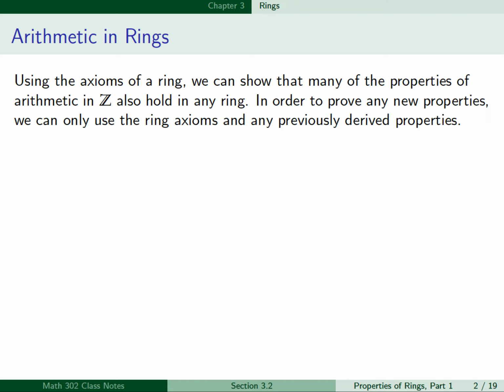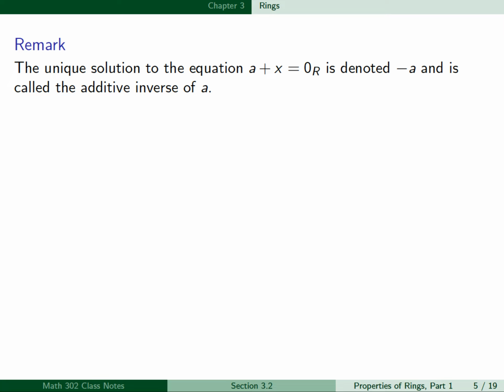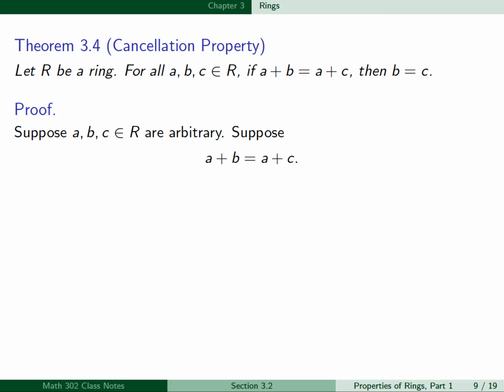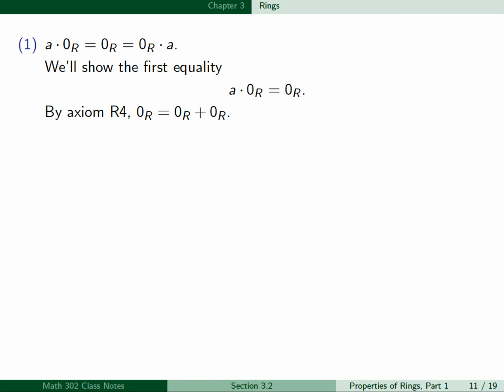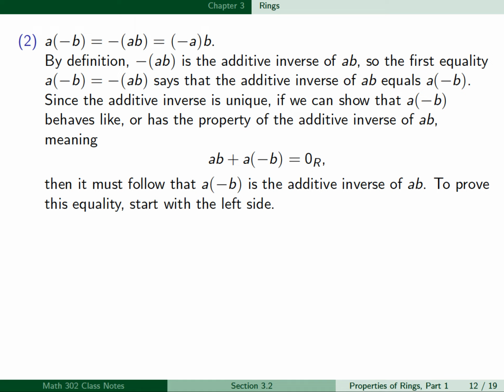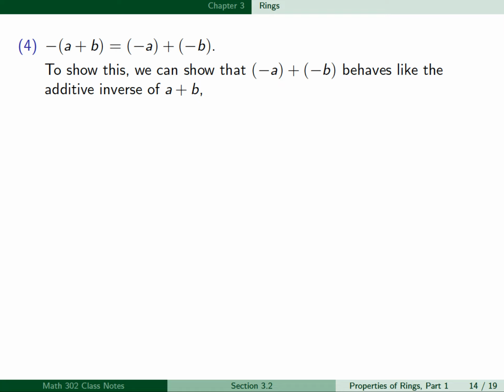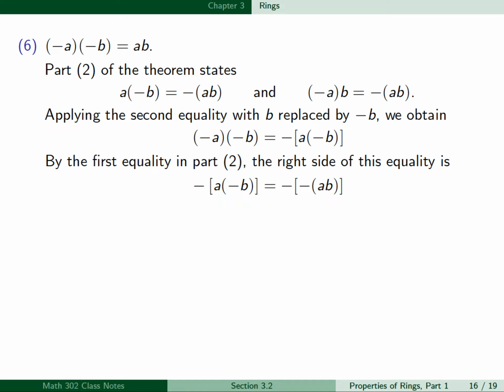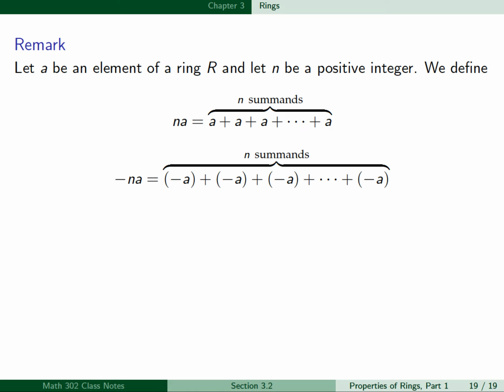3.2 Basic Properties of Rings Part 1